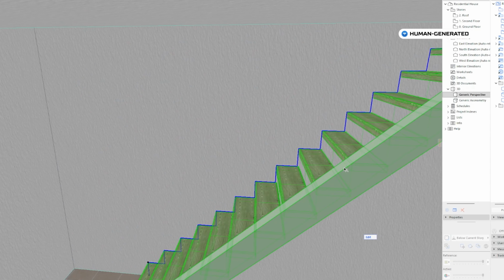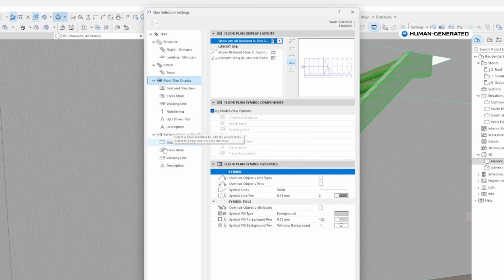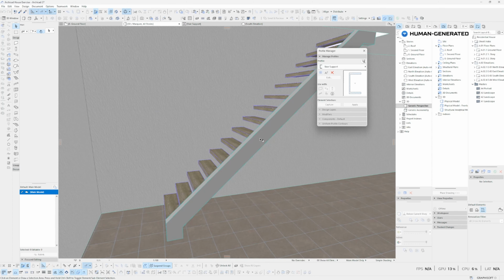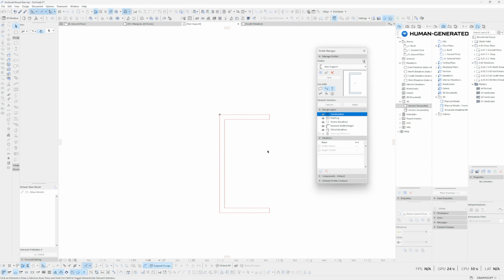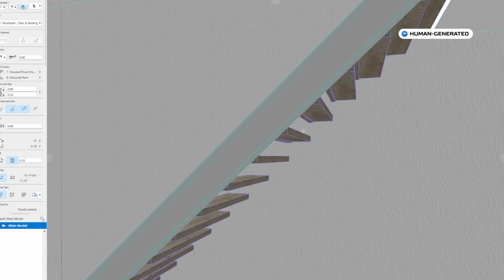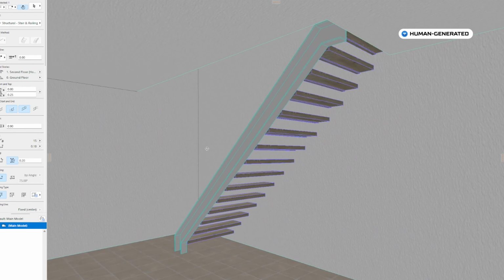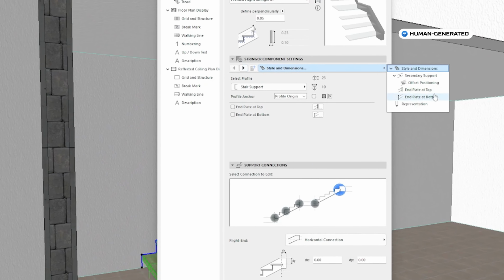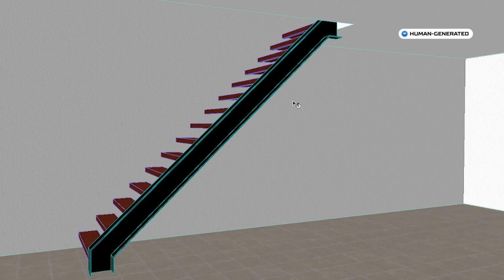How Customize Stairs in ArchiCAD FAST!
Your staircase is functional—but does it look construction-ready?

In Part 2 of Episode 3 of our How to Model a House in Archicad series, you'll learn how to create custom stair stringers using Complex Profiles, giving your staircase a more realistic and professional appearance.

In this tutorial, we'll walk through creating a custom profile from scratch, applying it to your stair stringer, making profile adjustments, and assigning realistic materials to different stair components.

this video, you'll learn how to:

* Create and edit Complex Profiles in Archicad
* Access and use the Profile Manager
* Match a custom profile to your stair dimensions
* Convert profile lines into a usable solid profile
* Apply a profiled stringer to your staircase
* Modify and update custom stringers
* Assign realistic materials to stair components
* Improve the overall presentation and accuracy of your model

Whether you're an architecture student, BIM professional, or someone learning Archicad from scratch, this tutorial will help you create cleaner, more detailed stair designs.

Follow along as we model an entire house in Archicad from start to finish.

Coming up next:
Episode 4 – Creating the Roof and Ceiling

Have questions or topics you'd like us to cover? Leave them in the comments below!

MGS Global is your global production team—helping you scale smarter, without hiring.

Our services include:

* SDs to CDs
* BIM Production & Coordination
* QA/QC
* Capacity Scaling
* Delivery Reliability

Across Revit, AutoCAD, and Archicad.